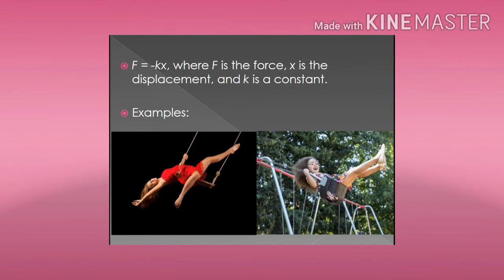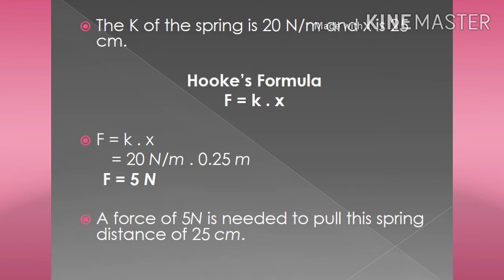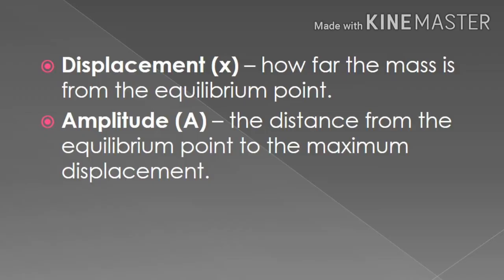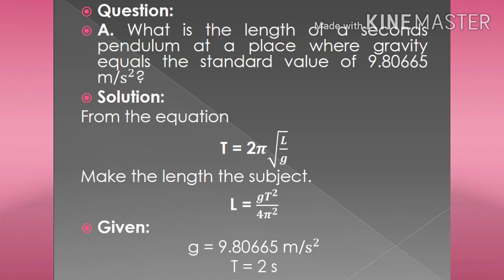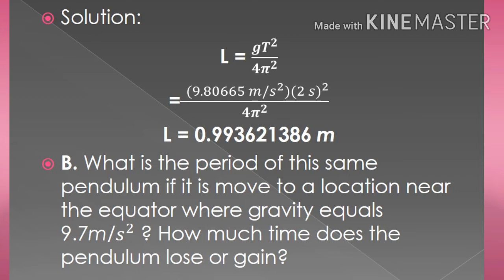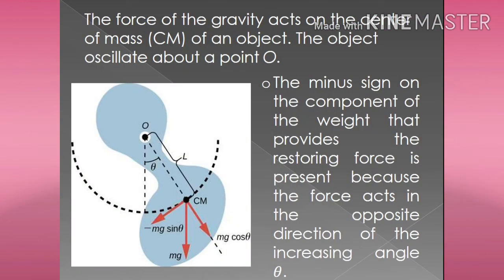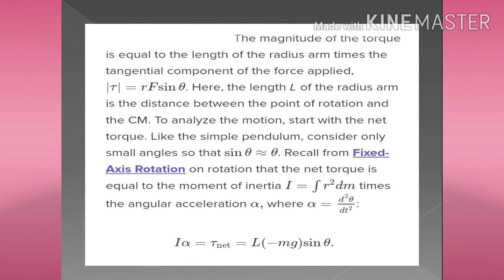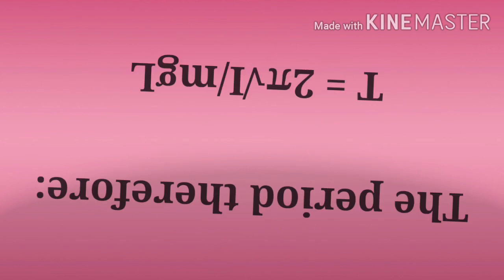June 2, 2021